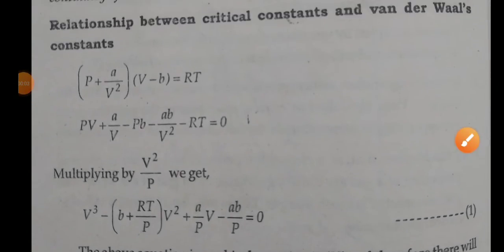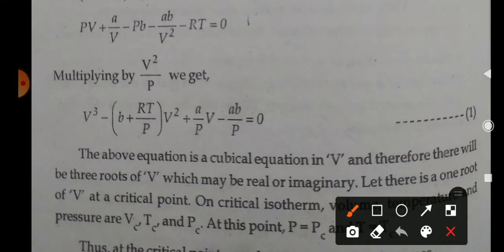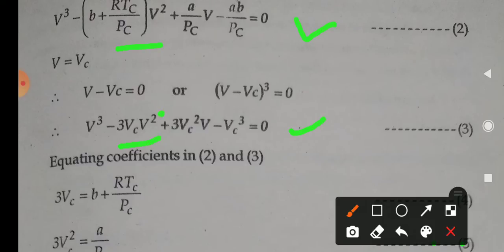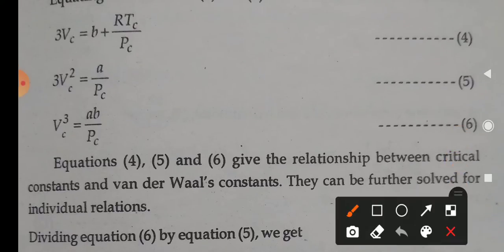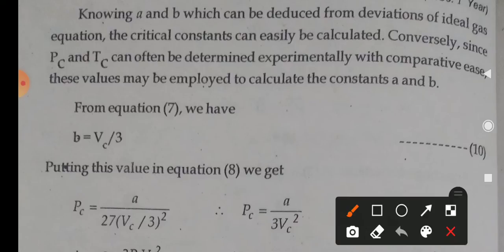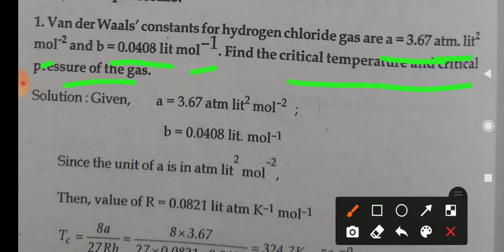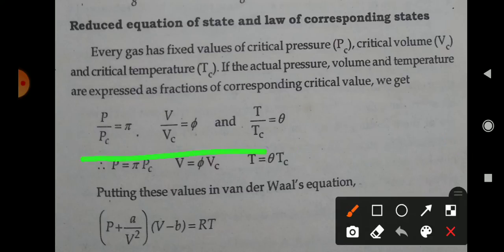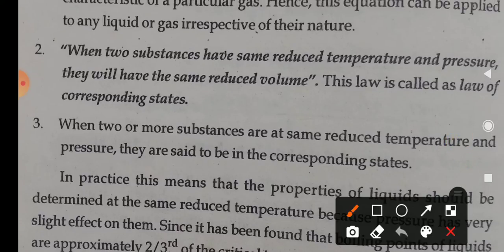B.Sc.l Sem ll Paper ll Unit lll- Relationship between critical constants and Vander Waal's constants